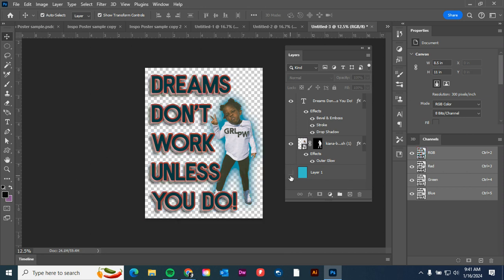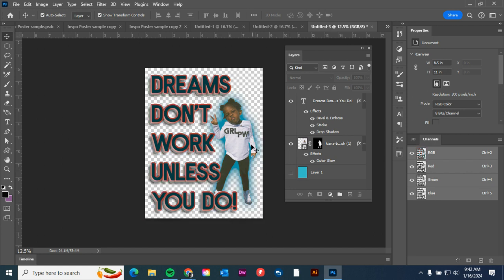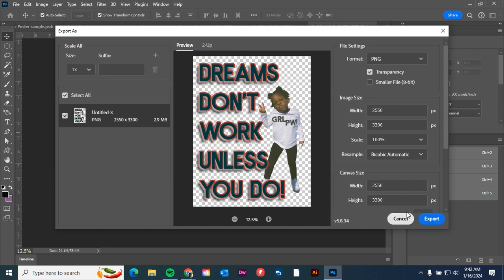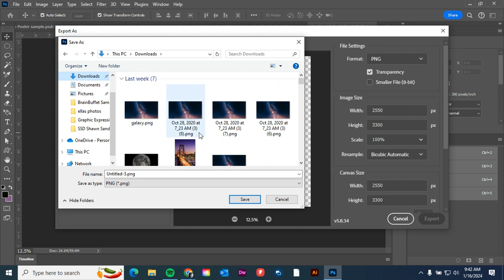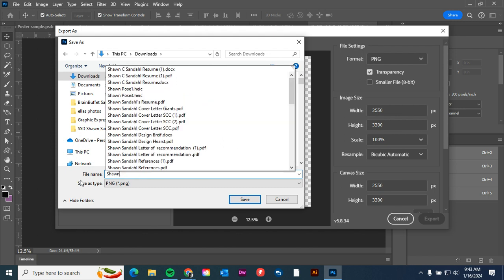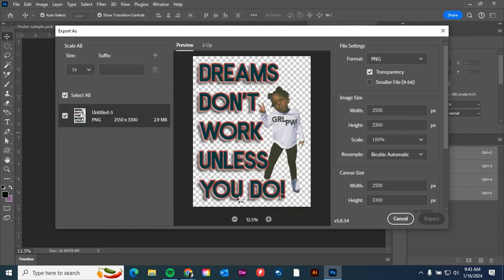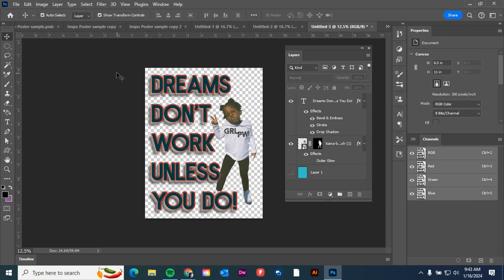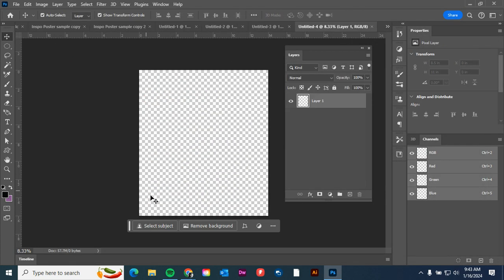Exporting as a PNG file in Adobe Photoshop